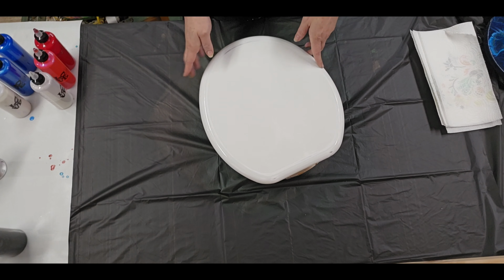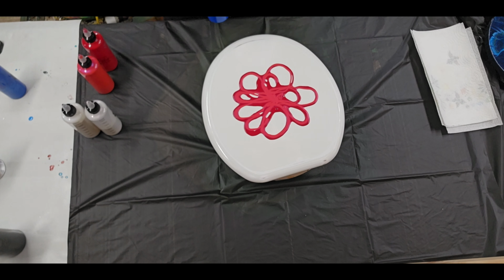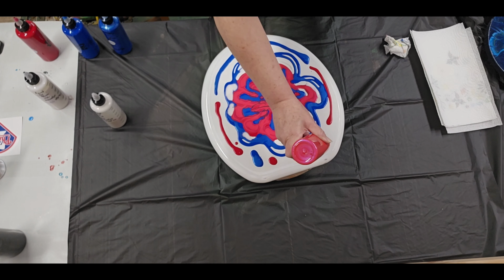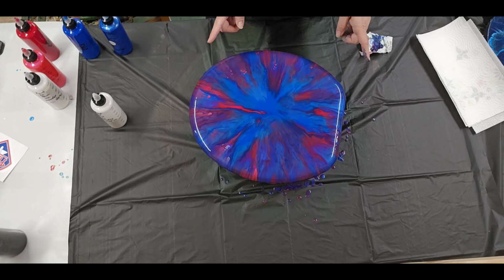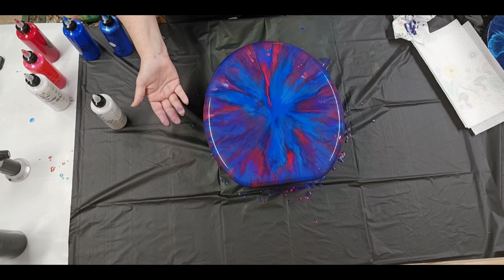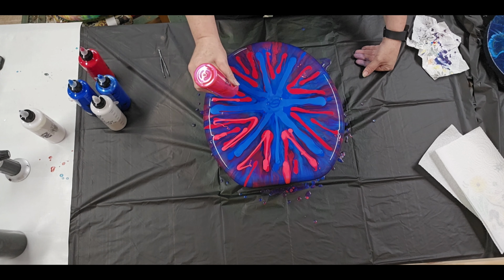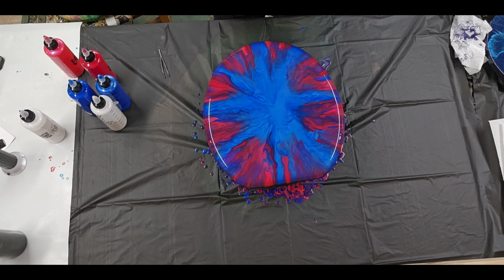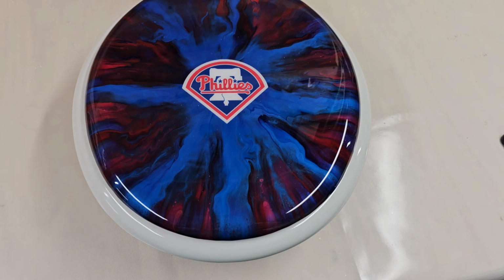#4 Glitter Shitter Series 🚽😜👏Philadelphia Phillies ⚾️❤️🤍💙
Welcome to ARTabulous Creations 🥰🥰🥰❤️🧡💛💚💙💜🦄🦄🦄
In today's video, we're gonna take bathroom decor to a WHOLE new level 😜😜😜🚽🚽🚽👏👏👏🤣🤣🤣
We're going to create a Glitter Shitter for the Philadelphia Phillies baseball team ❤️❤️❤️🤍🤍🤍💙💙💙⚾️⚾️⚾️👌👌👌🚽🚽🚽

Colors used:
Amsterdam Carmine Red ❤️
Arteza Sapphire Blue 💙
Liquitex Primary Blue 💙
Pebeo Iridescent Red Blue ❤️💙

artabulouscreationsandrea
ARTabCreat2023!